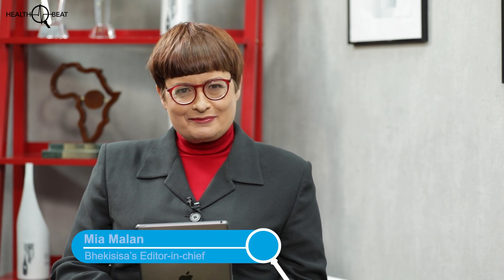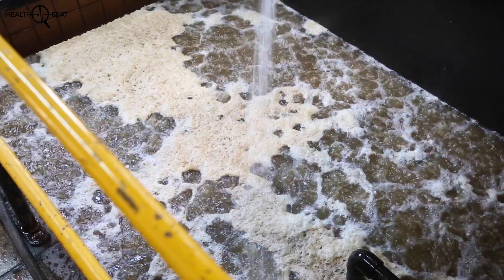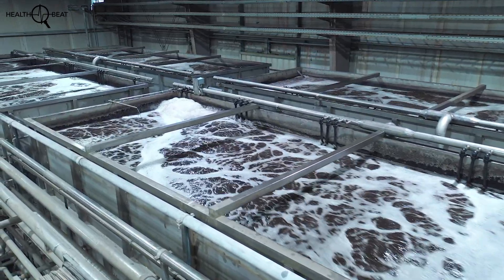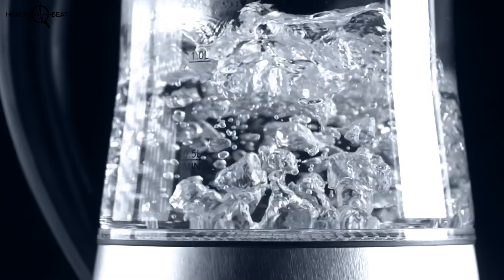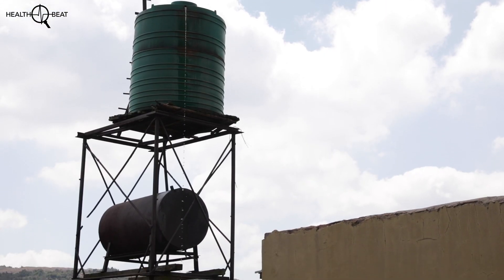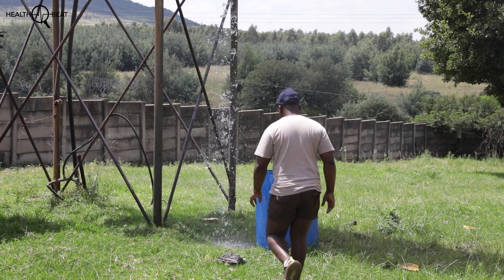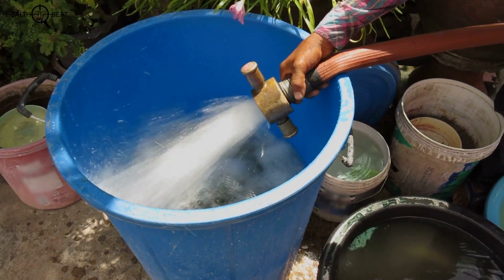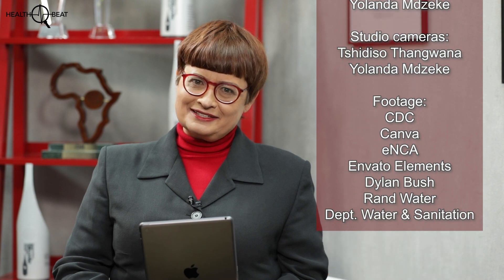Why your toilet water is turned into drinking water — and which provinces get this right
Is the water in your tap safe? What about cleaning that in storage tanks? In this Health Beat interview, Mia Malan speaks to environmental scientist Ayesha Laher about the state of South Africa’s water systems, how you can test your water for germs and what you should do if your water isn’t clean.